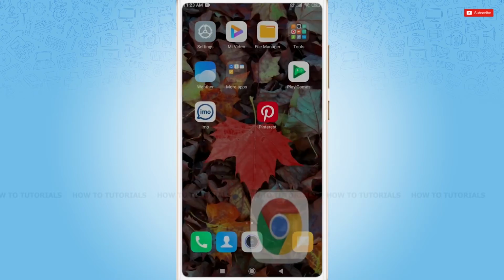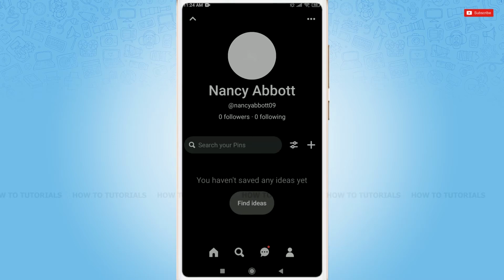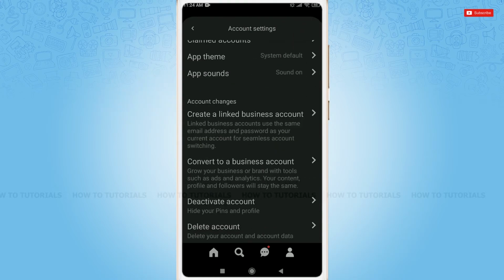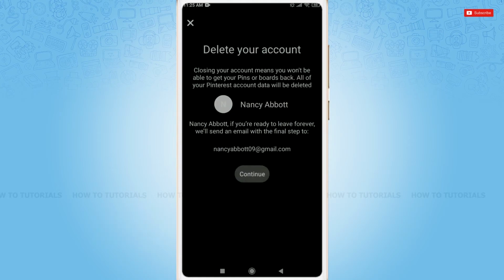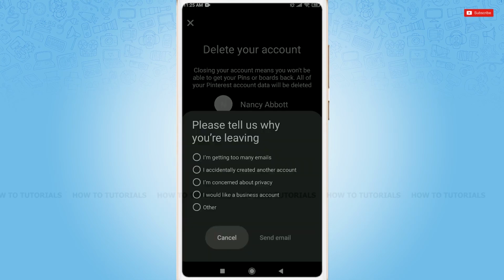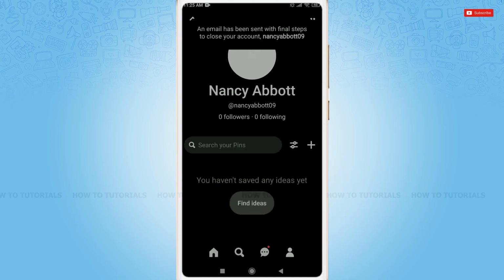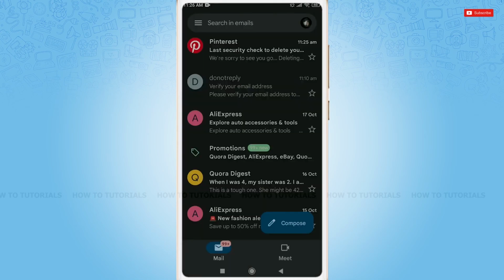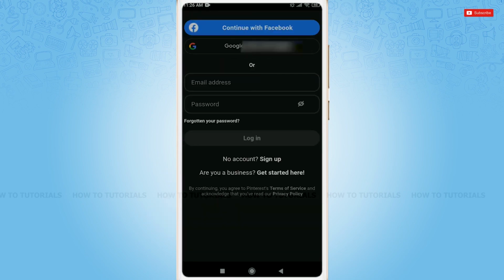How To Delete Pinterest Account Permanently 2021 | Close Pinterest Account | Pinterest Mobile App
"How To Delete Pinterest Account Permanently 2021 | Close Pinterest Account | Pinterest Mobile App" - A Video Guide by How To Tutorials.

This video will lead you to the steps on how you can close your Pinterest account permanently. Closing account will allow no longer access to any of the datas and you won’t be activating your account again.